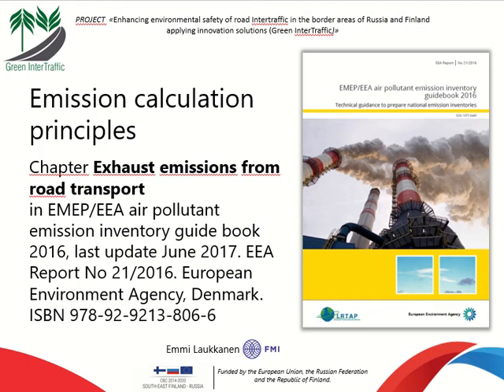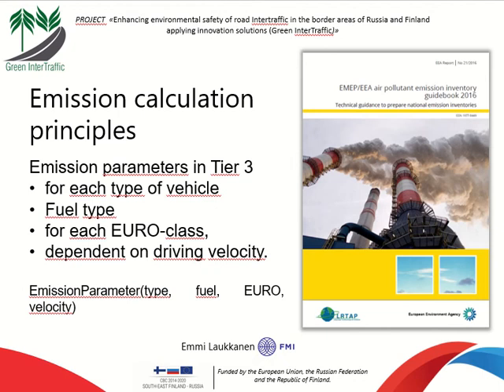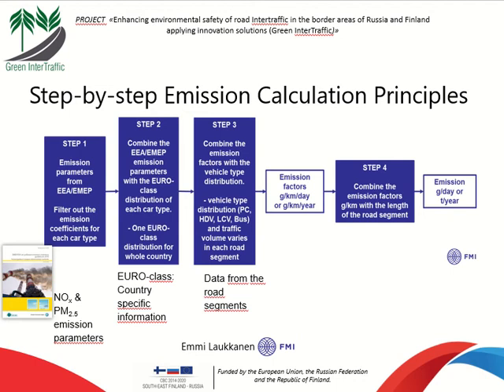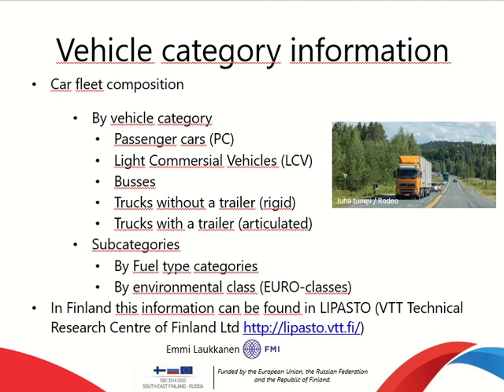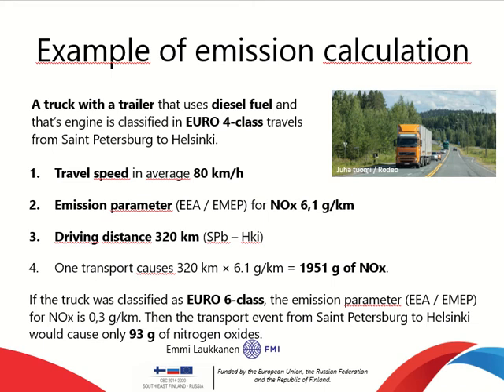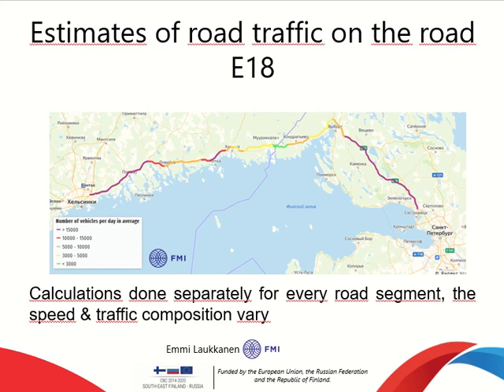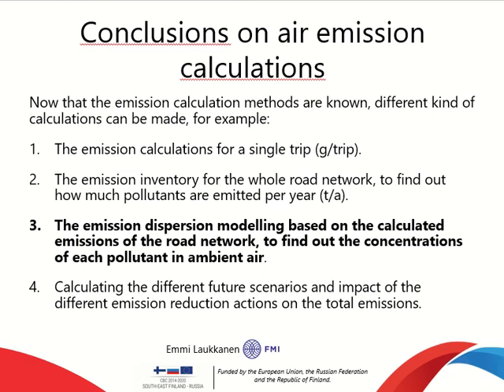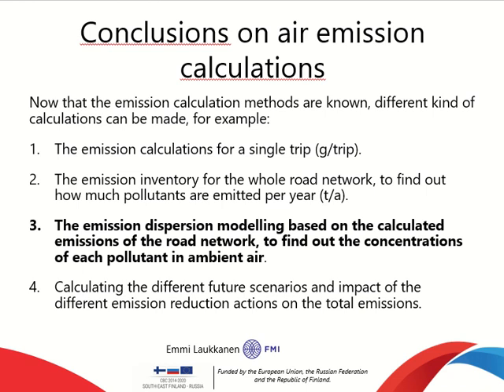AirQuality Part2 GreenInterTraffic EmmiLaukkanen FMI 20200605